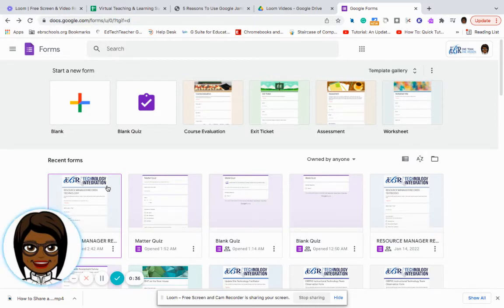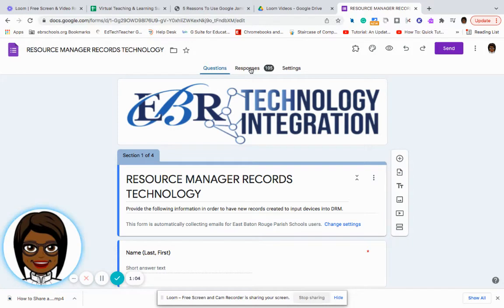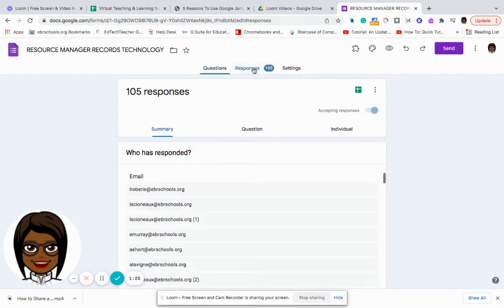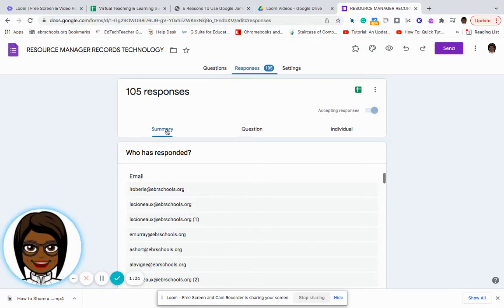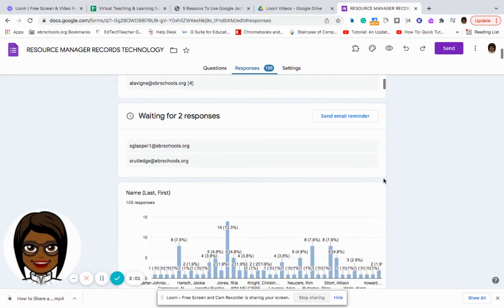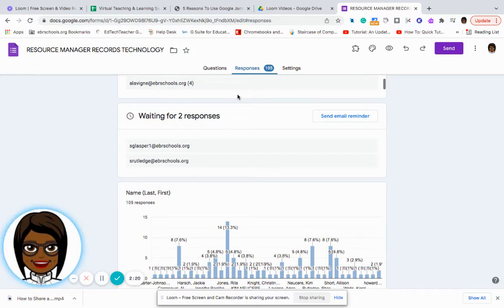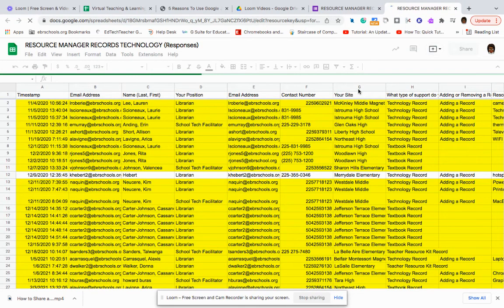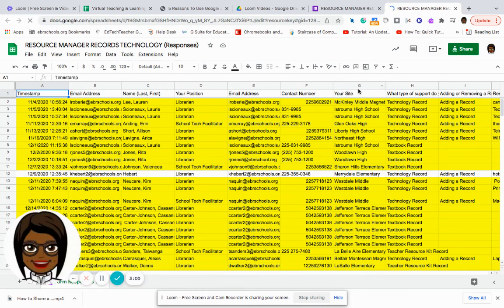How to View Your Google Form Responses